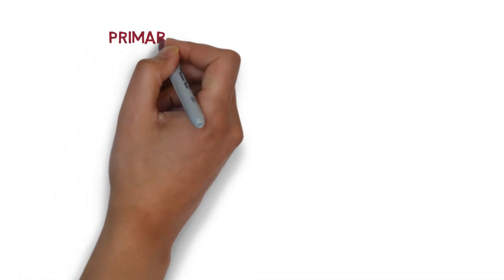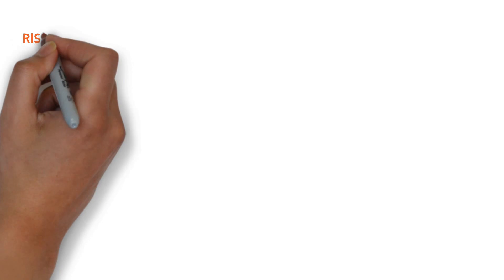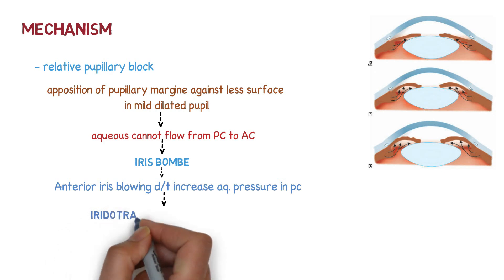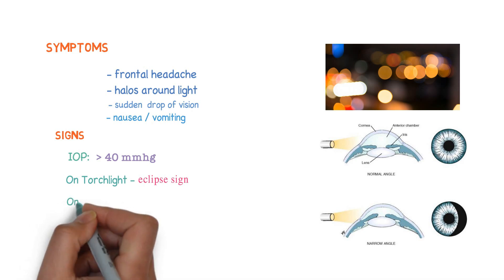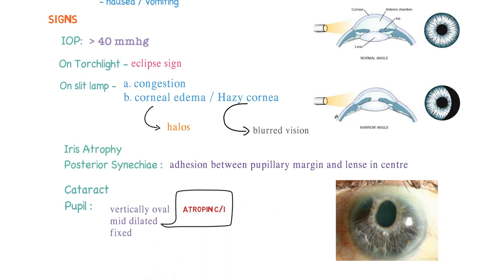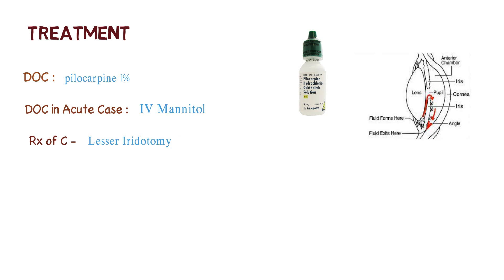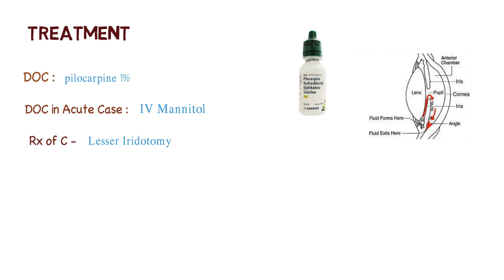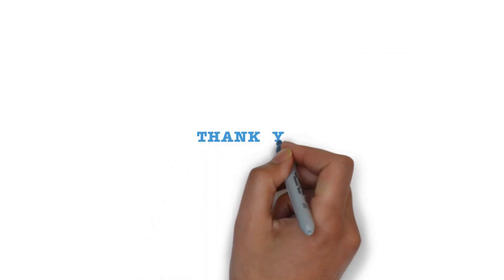PRIMARY ANGLE CLOSURE GLAUCOMA | Ophthalmology lectures | NEET PG NOTES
GLAUCOMA

adult glaucoma can be into primary angle closure glaucoma and open angle glaucoma
in this lecture we discussed about PRIMARY ANGLE CLOSURE GLAUCOMA

Primary angle-closure glaucoma is associated with closure of the anterior chamber angle of the eye, in contrast to the most common form of glaucoma known as primary open-angle glaucoma. This angle is an important structure in the eye, and is present 360 degrees around the circumference of the eye.

IN THIS LECTURE YOU CAN WATCH

0:00 INTRODUCTION TO GLAUCOMA
0:28 DIFFERENCE BETWEEN  OPEN ANGLE GLAUCOMA AND CLOSE ANGLE
1:07 RISK FACTOR FOR PRIMARY ANGLE CLOSURE GLAUCOMA
1:30 MECHANISM
2:20 SYMPTOMS OF PRIMARY ANGLE CLOSURE GLAUCOMA
2:38 SIGN OF PRIMARY ANGLE CLOSURE GLAUCOMA
4:18 TREATMENT OF PRIMARY ANGLE CLOSURE GLAUCOMA

STAY TUNE FOR NEXT UPCOMING VIDEOS FOR PG PREPARATION !